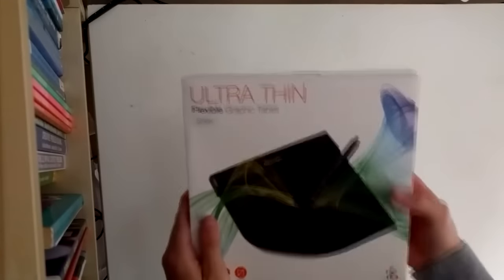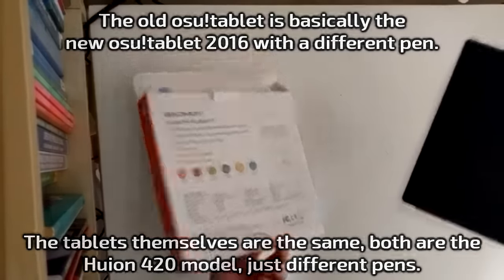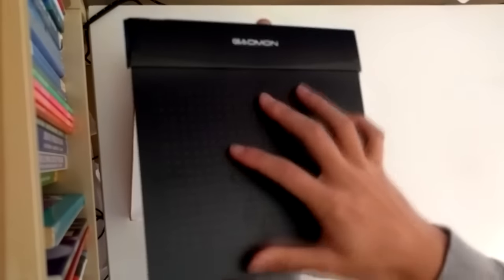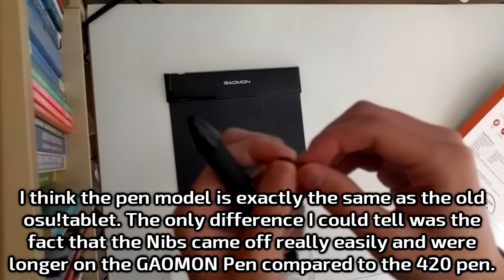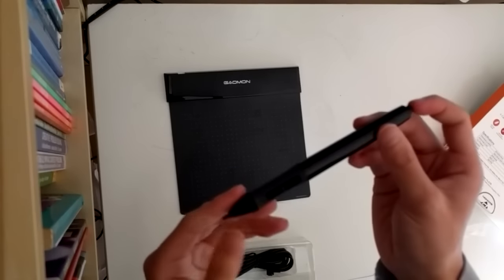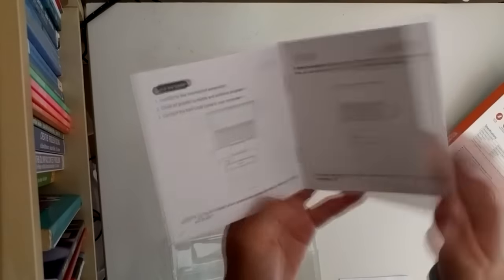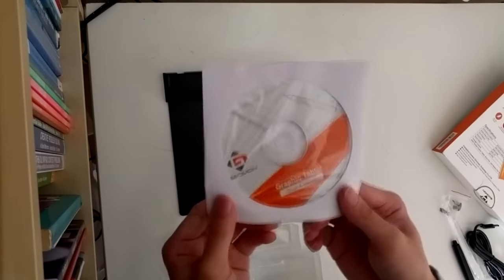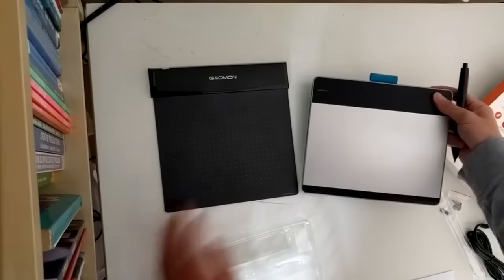FIrst Look vs osu!tablet and Wacom - GAOMON S56K Unboxing | Review Part 1/2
Gameplay Review with this Tablet will come in 2-3 Weeks after all my exams are over :D
I never clean underneath my laptop, sorry for the dirty table D:
Where to Buy?